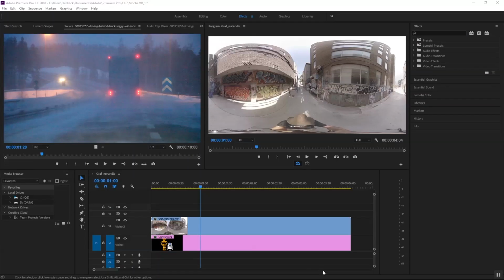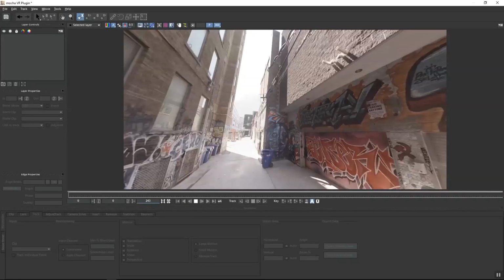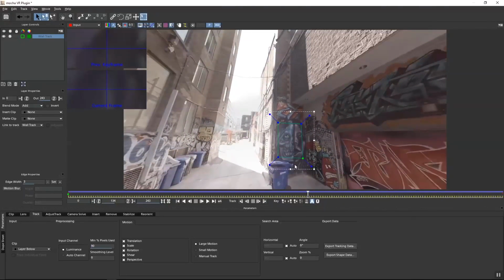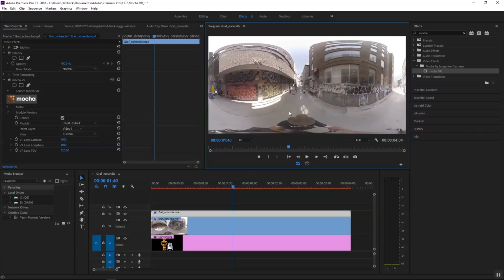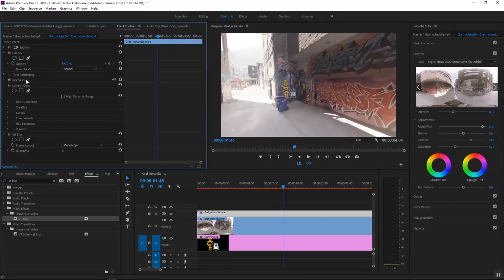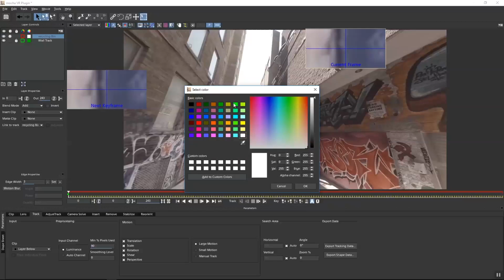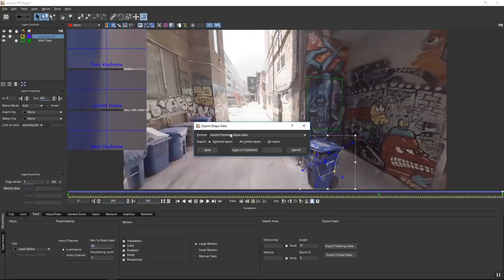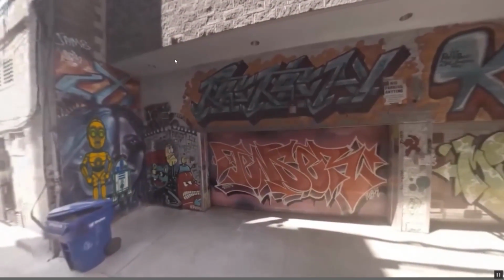Track and Add Graphics to 360 Video: Premiere Pro and Mocha VR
Insert tracked graphics into 360/VR video using Mocha VR working inside Adobe Premiere Pro CC.

This tutorial by Nick Harauz covers the basic process of using Mocha VR's planar tracking inside of Premiere to insert graphics into a shot. Includes Mocha VR's unique 360 masking workflow to integrate the graphic back into the scene.

Mocha VR is the ideal 360 video plug-in compliment to Adobe's new immersive tools. Switch between native equirectangular and recti-linear flattened workspace to achieve advanced finishing results without precomps.

Mocha VR supports Adobe, Avid, and OFX hosts such as Nuke, Fusion and Vegas Pro.